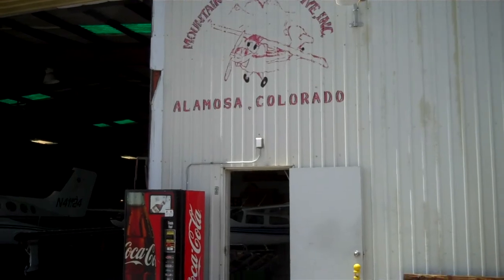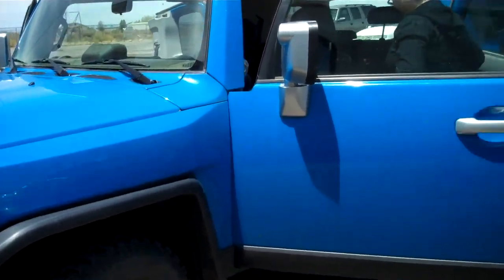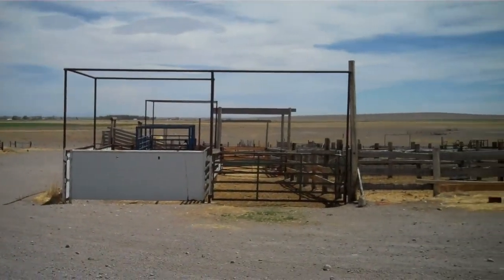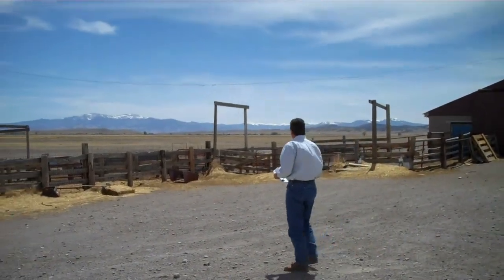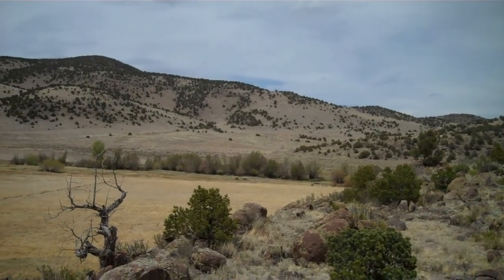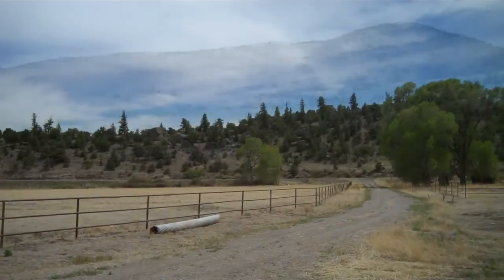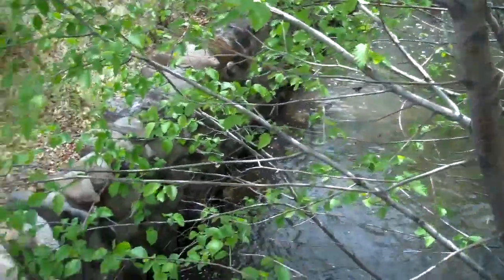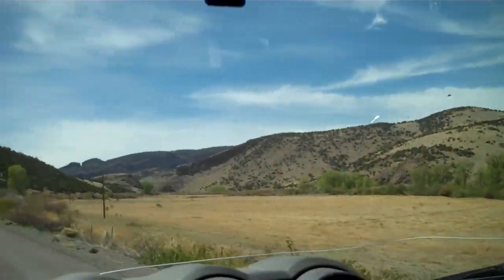L Cross Ranch.mp4